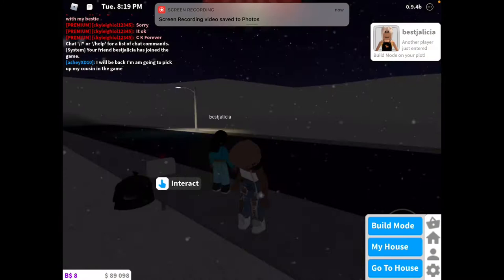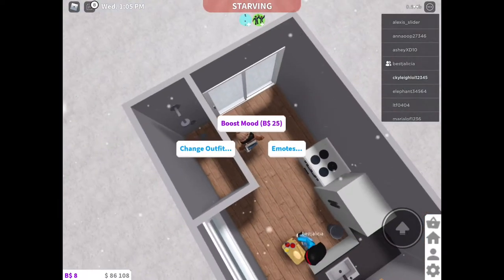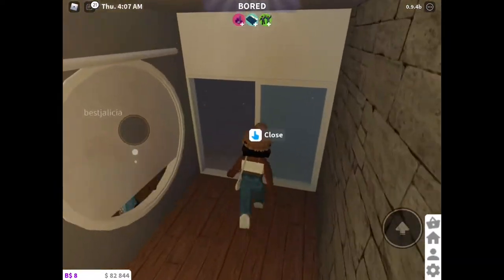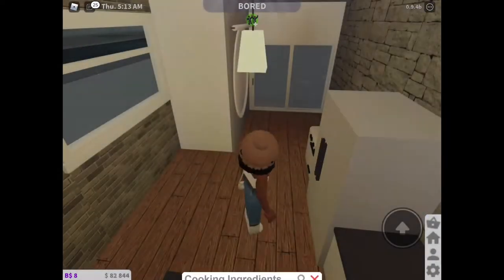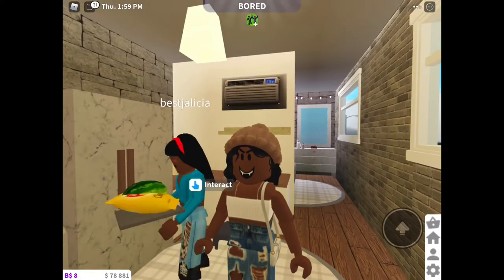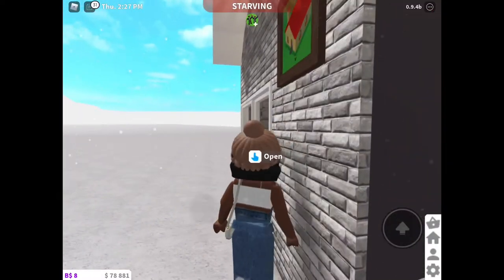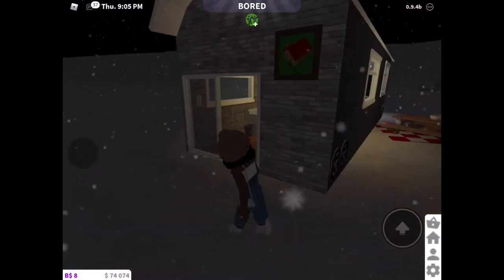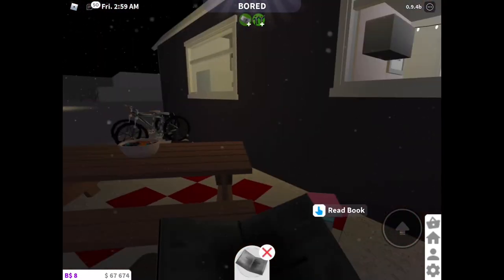*Moving into a van* Until we get a house! ~FUNNY~